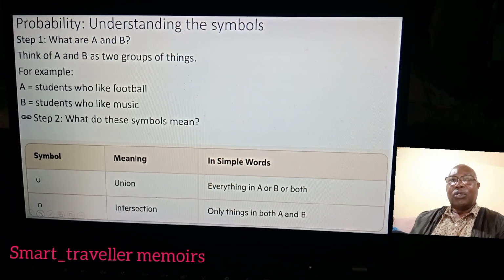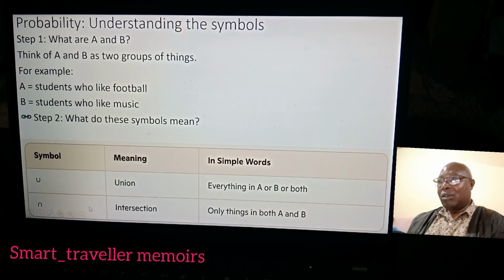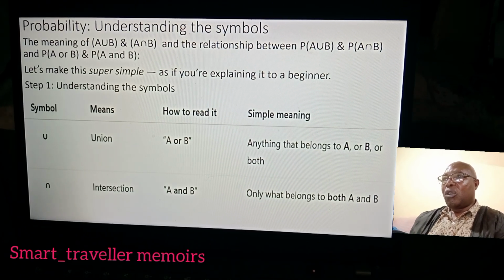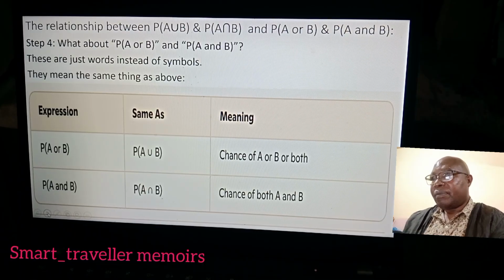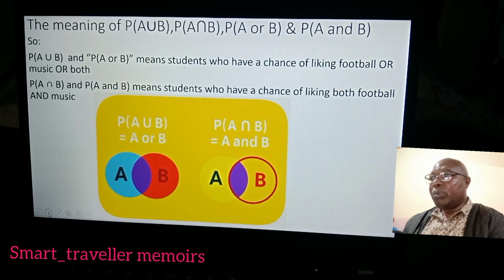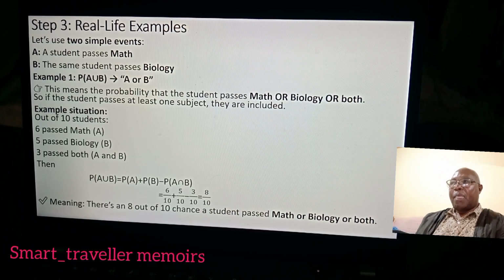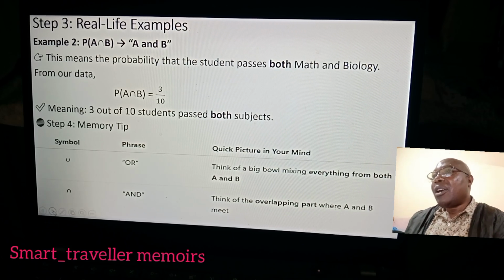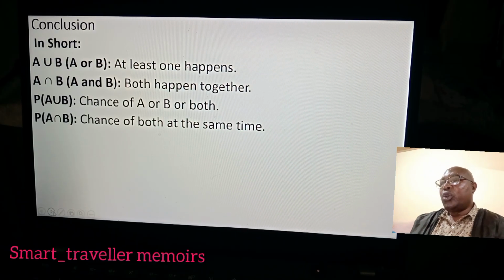Probability Explained - How to Predict the Future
Struggling to understand A∪B and A∩B in probability? 🤔
This video explains these concepts in the simplest way possible — using real-life examples and a clear Venn diagram that even weak students can easily understand!

You’ll learn:
✅ What “A or B” and “A and B” really mean
✅ How to find P(A∪B) and P(A∩B) step-by-step
✅ The difference between union and intersection in everyday language

Perfect for students preparing for KCSE, or anyone who wants to finally understand the basics of probability once and for all!

📘 Watch till the end for a colorful Venn diagram summary that makes everything click!